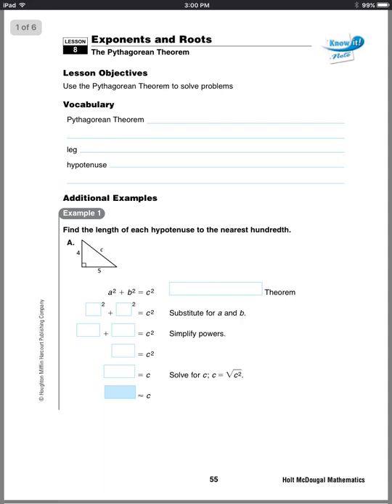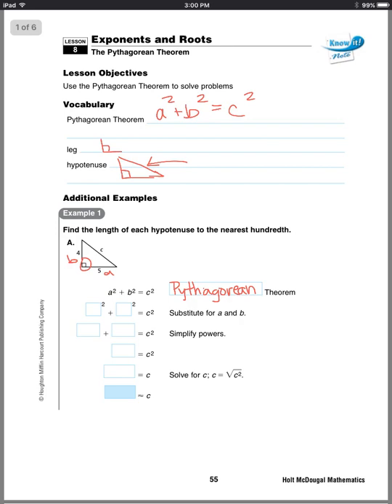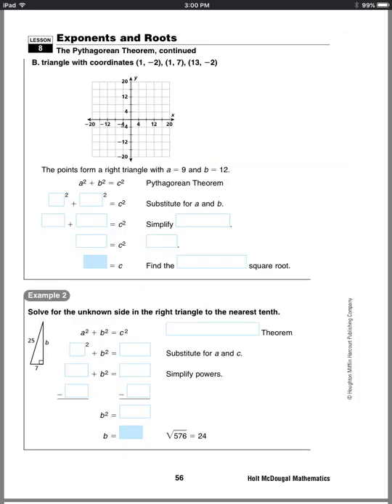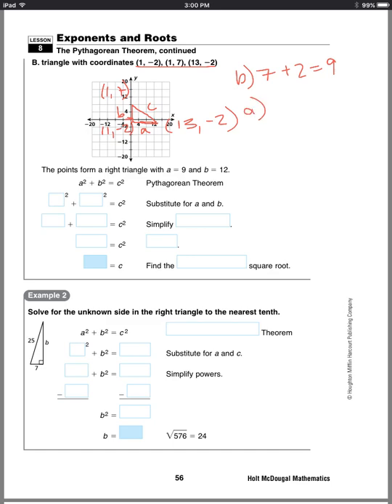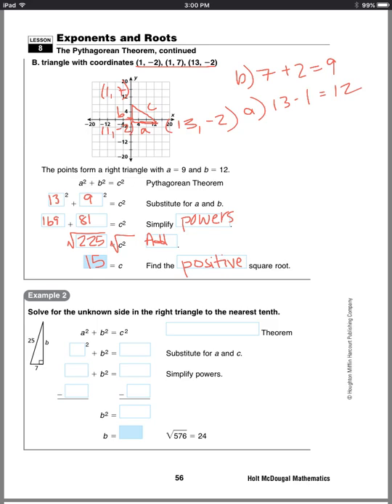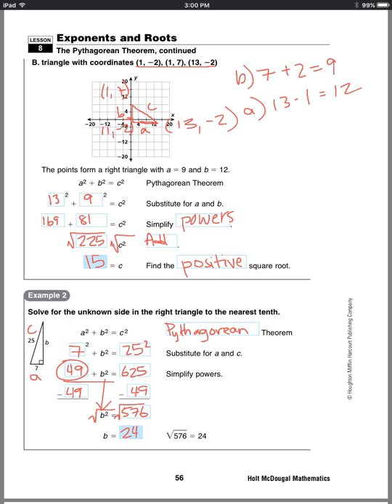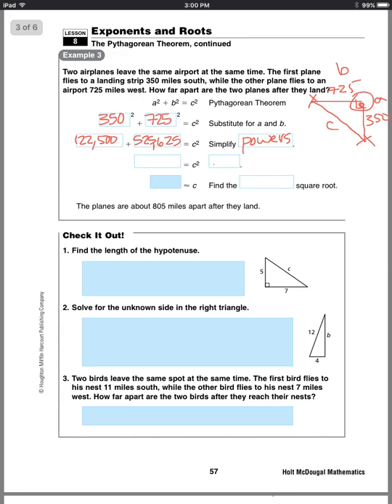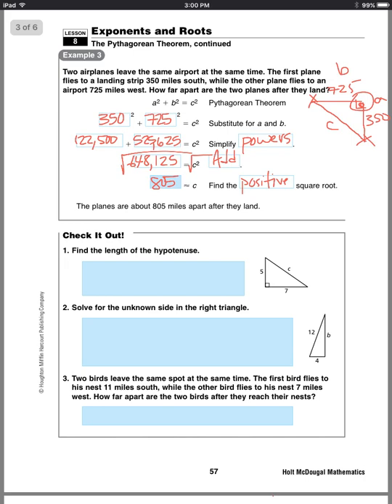3-8 The Pythagorean Theorem